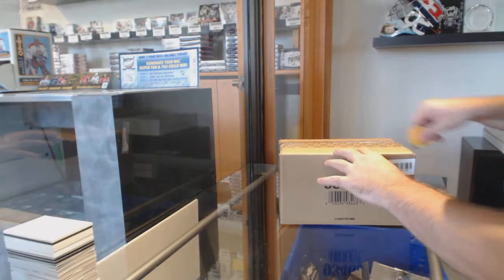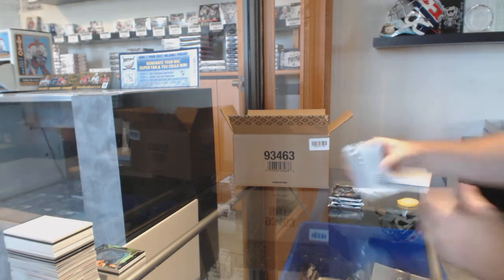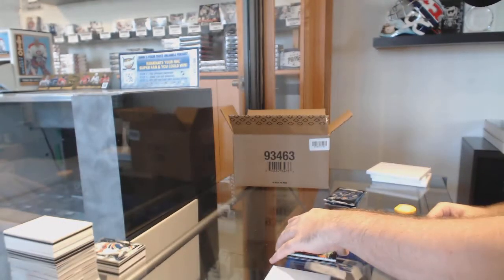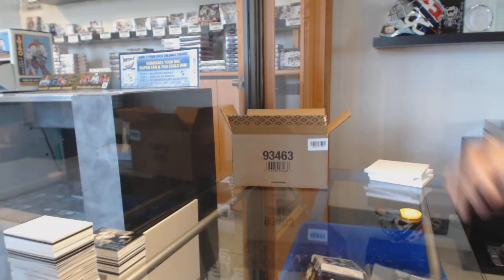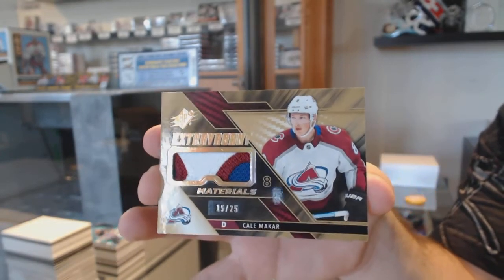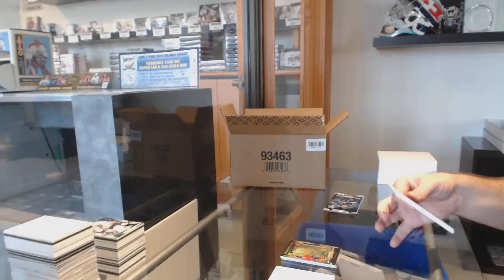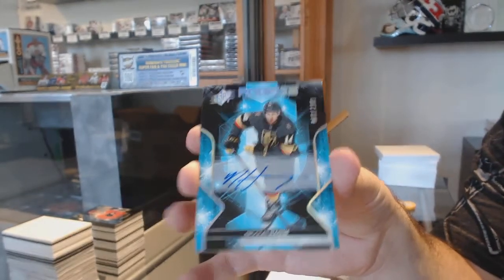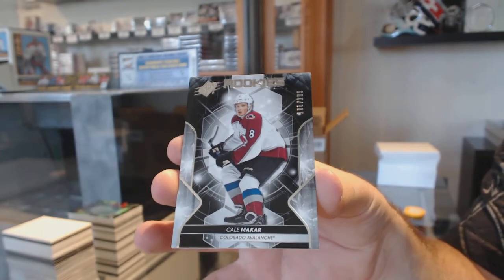19-20 Upper Deck SPx Hockey 10 Box Case Break - C&C GB #10,767